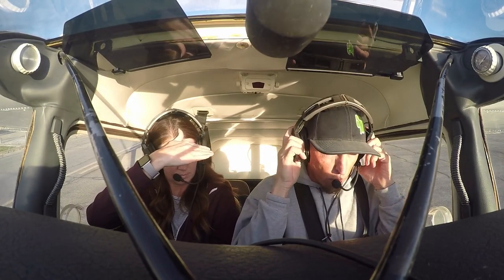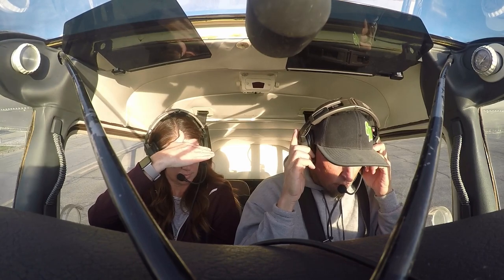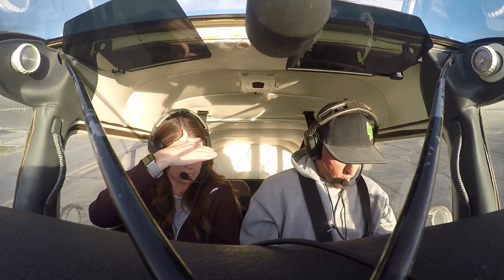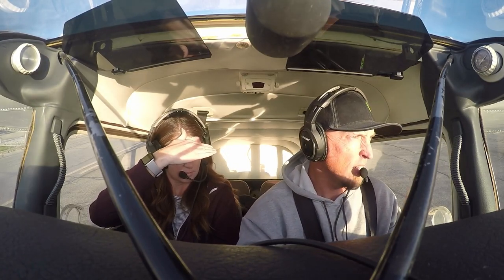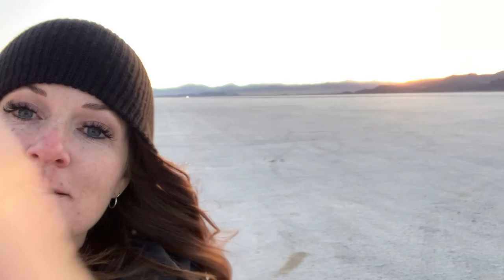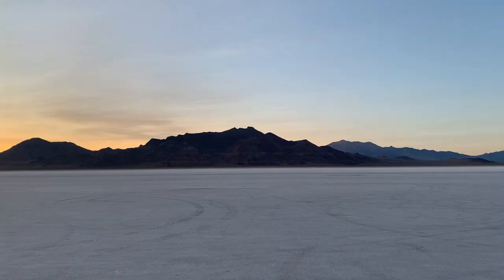Airplane Drag Races Car from the MOVIE "Ford VS Ferrari"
In an unplanned turn of events we met some new friends and we raced our plane vs a car from the movie , FORD vs FERRARI! Also got some amazing footage in the process!